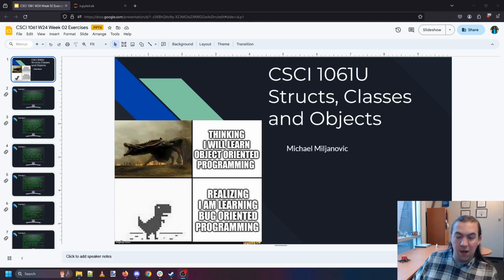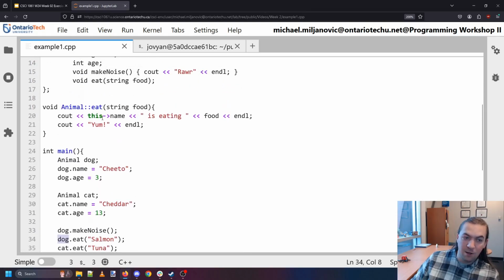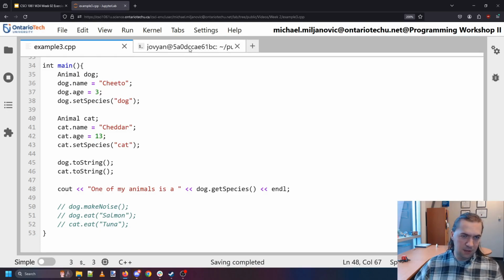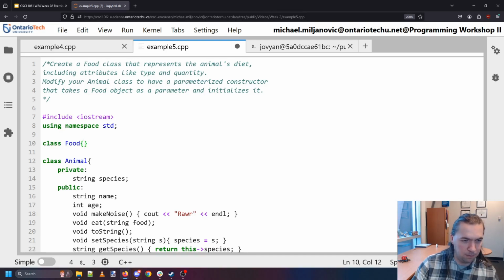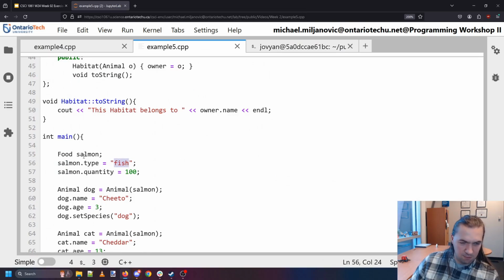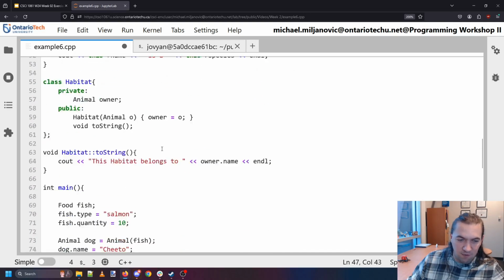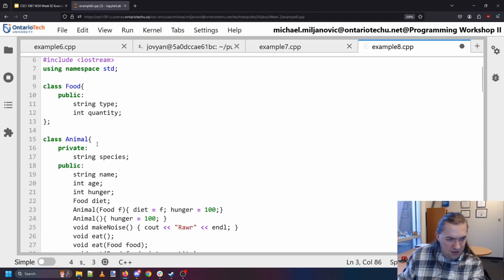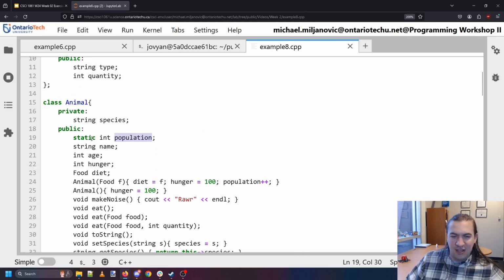CSCI 1061 Week 2 - Structs, Classes, and Objects